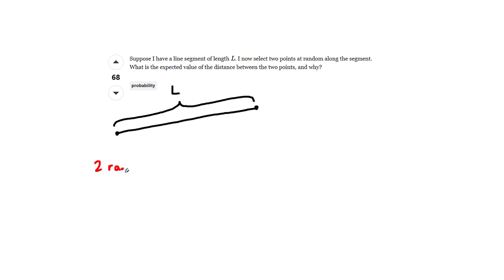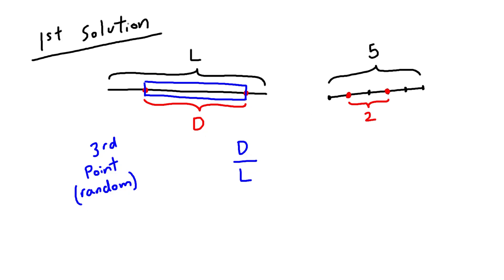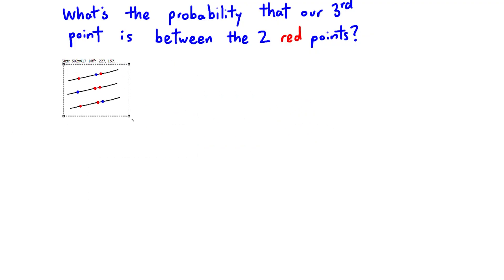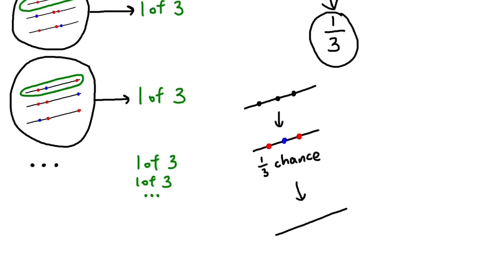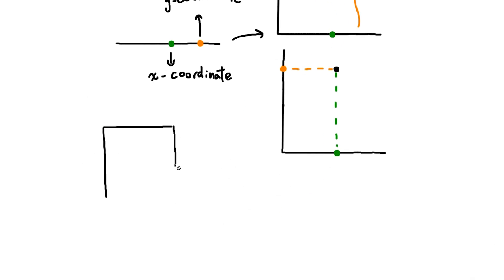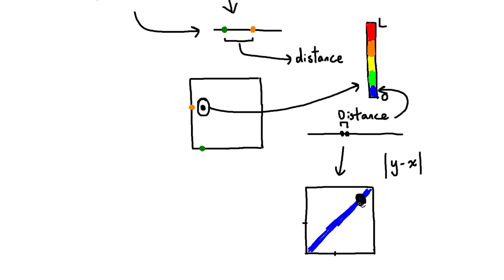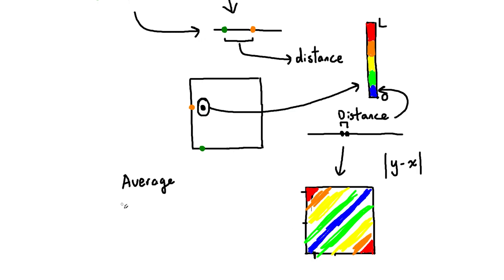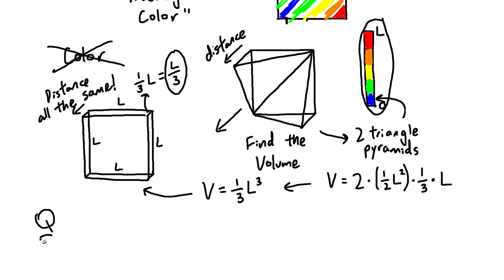two brilliant solutions